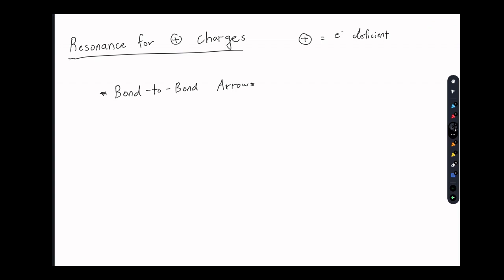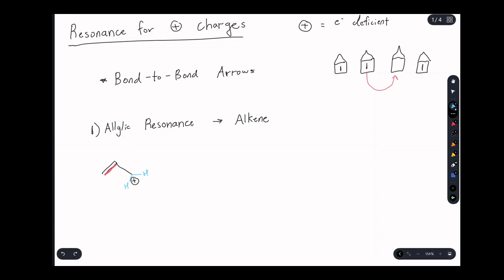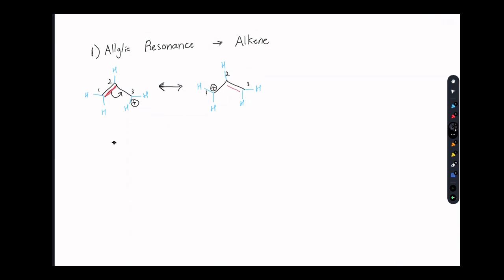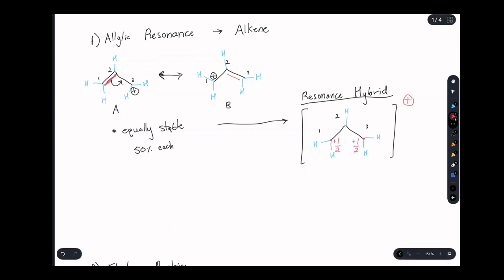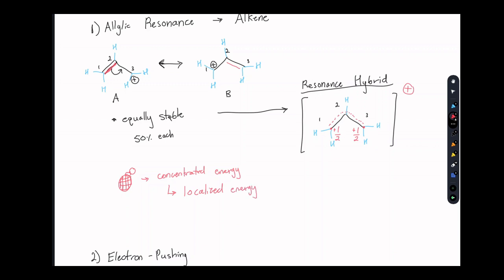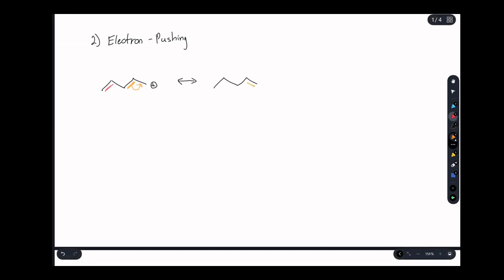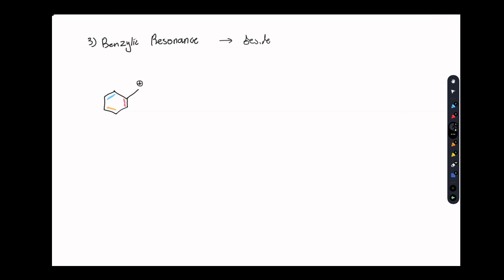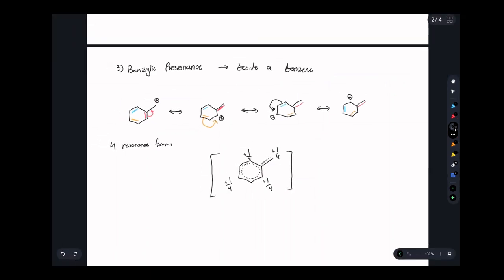Resonance Part 2: Understanding What Resonance Does Using Positively Charged Compounds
resonance in positive molecules
resonance and carbocations
delocalization of positive charge
resonance stabilization tutorial
how resonance affects cations
positive charge resonance guide
ochem carbocation resonance
resonance examples with charges
resonance and electron flow
understanding resonance stabilization